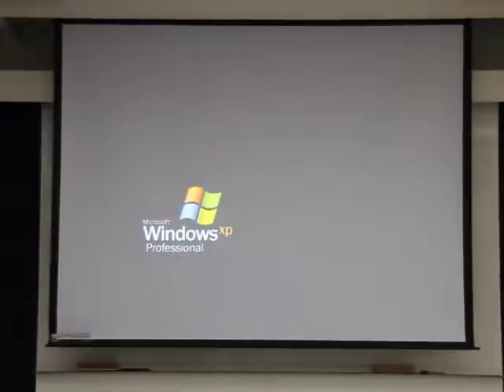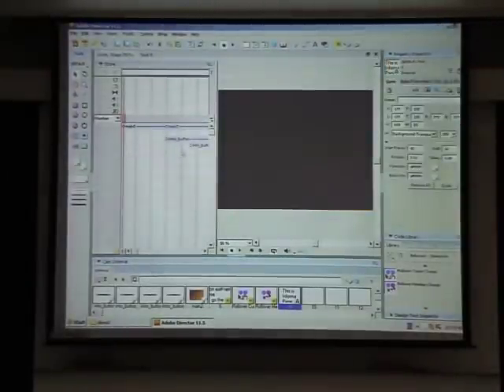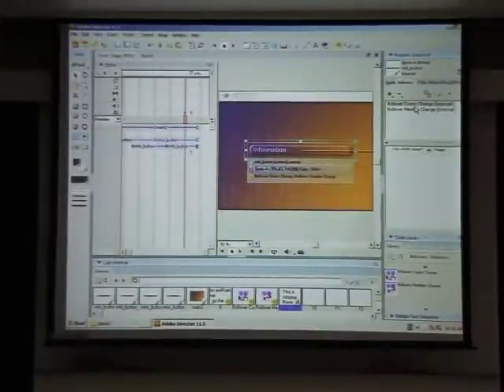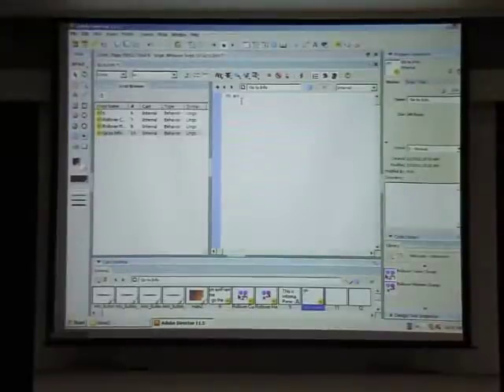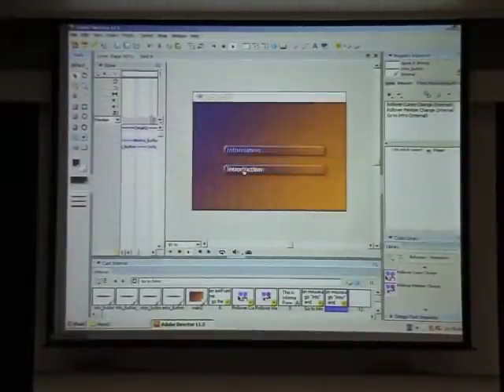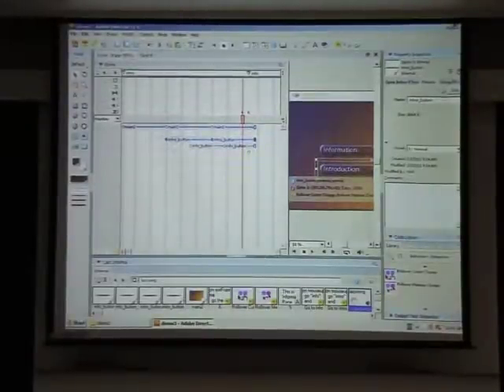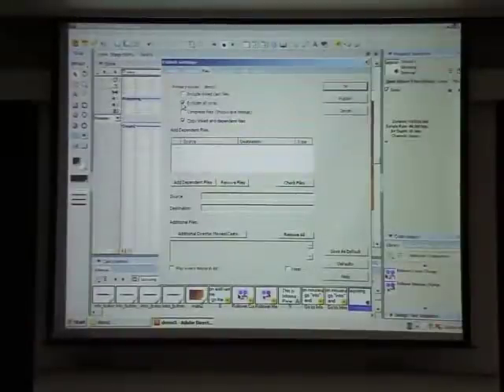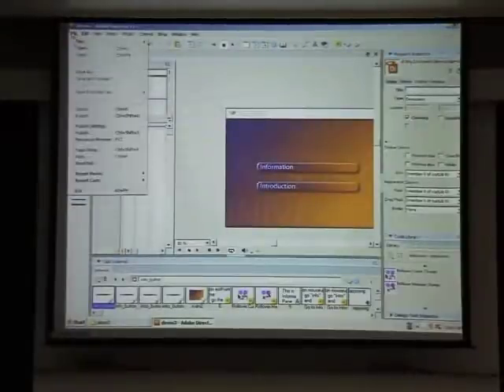Intro to Adobe Director and Interface Design 2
Introduction to Adobe Director by A. Poj at BUIC, Basic GUI design.